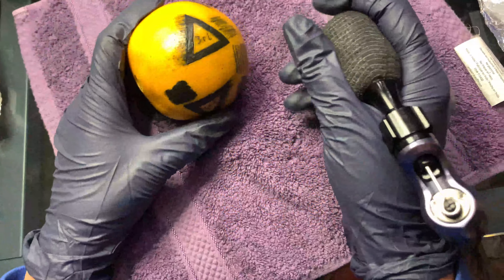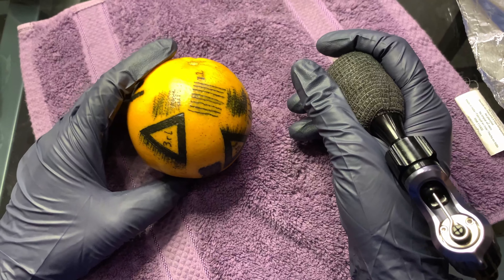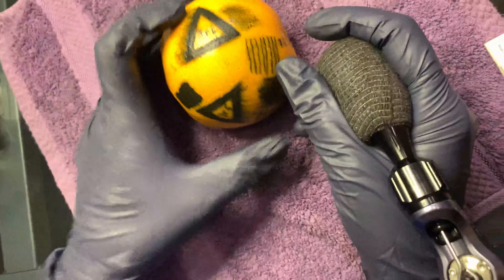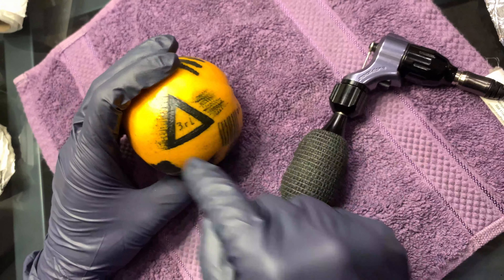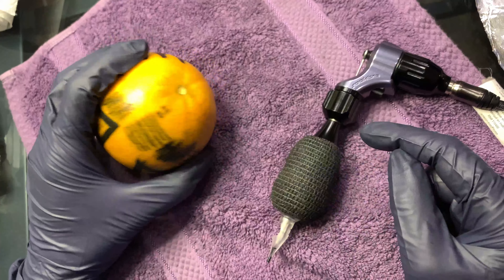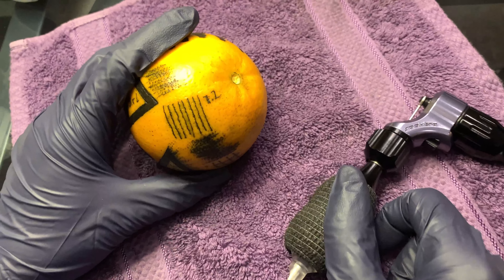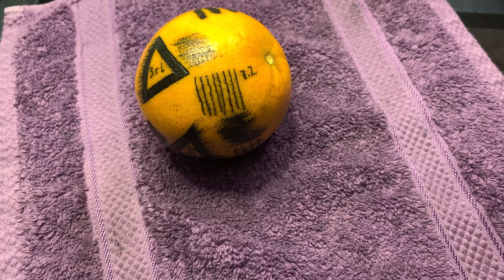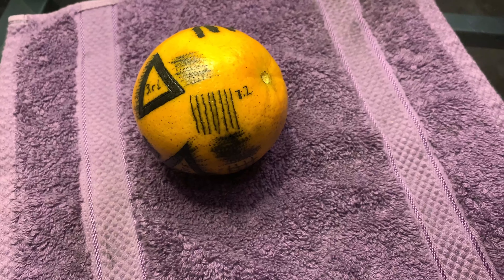Observations Tattooing Oranges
In this video Floaty Lady shares some observations from using a 3 round liner vs a 3 round shader on an orange.

Practice Skin-
3mm Practice Skin

Stencil Creation-
12.9" 2020 iPad Pro